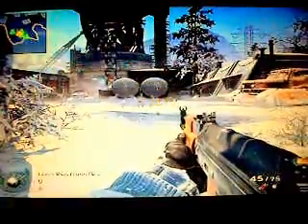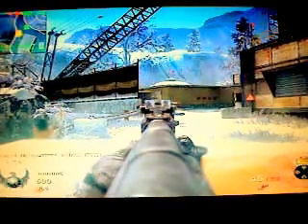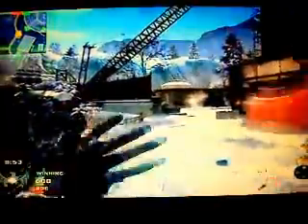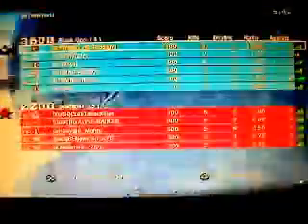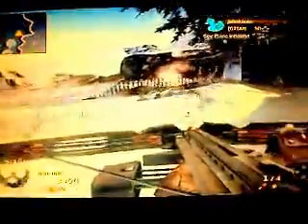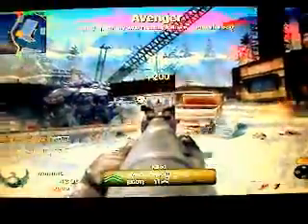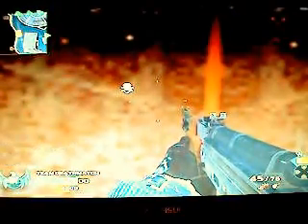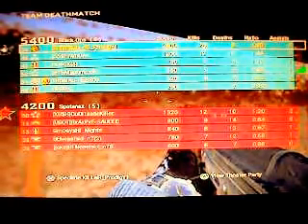Call of Duty BO: TDM4 24-5 on Array w/ AK47+Crossbow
Thumbs up for the fail host migration!